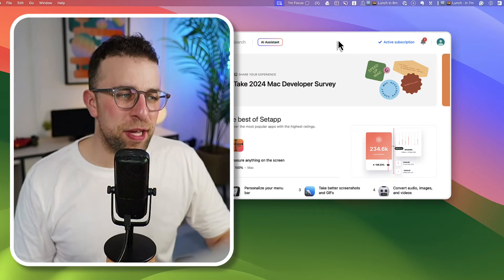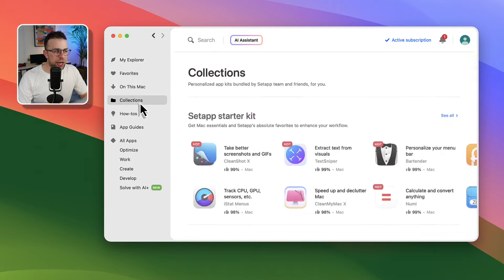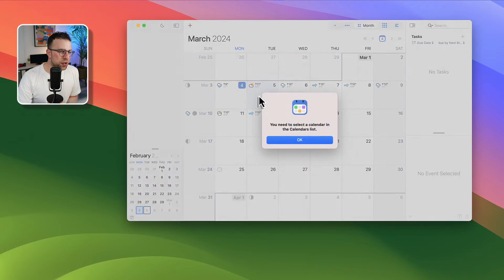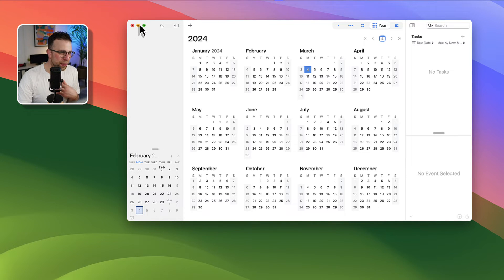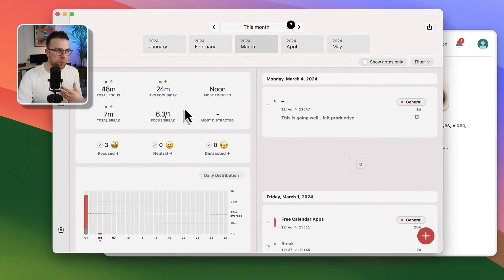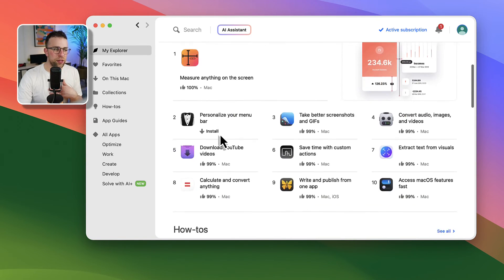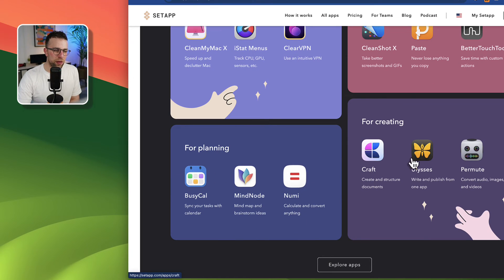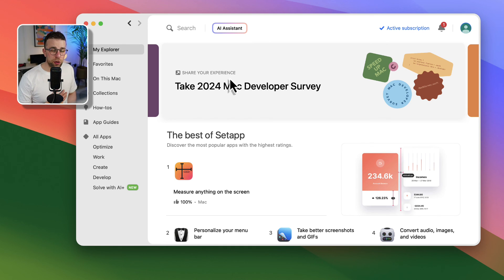Setapp Review: Is the Subscription Worth It?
Setapp is like Netflix for productivity tools. Here's our review. (INCLUDES DEAL)

⏰ TIME STAMPS

00:00 - What is Setapp?
00:45 - What does Setapp do?
01:25 - Testing Productivity Apps
04:49 - Pricing
05:45 - Verdict on Setapp